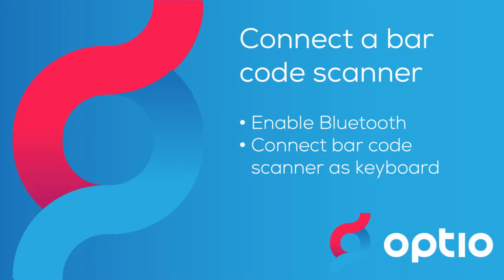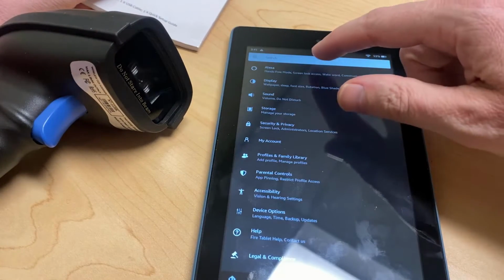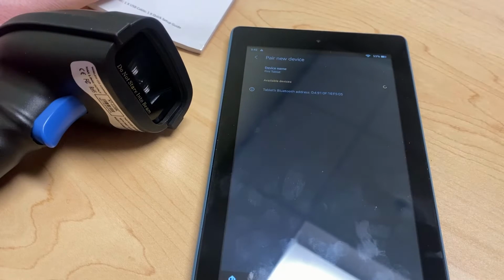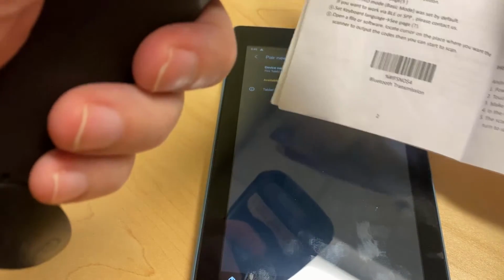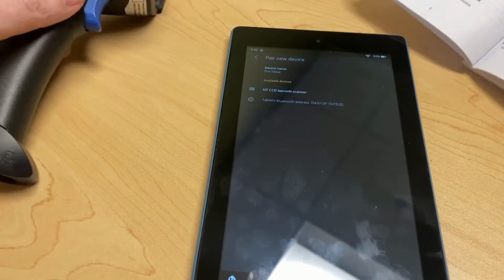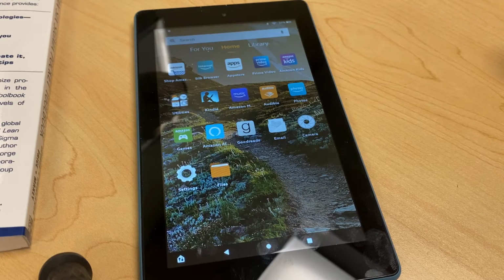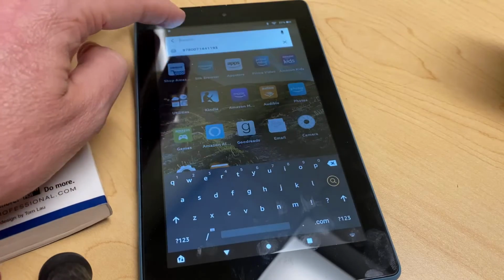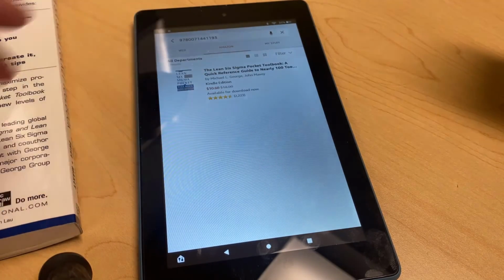2.3 Setting up Kindle - Adding a Barcode scanner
Need to set up a barcode system for inventory? Connecting a barcode scanner to your tablet is simple. See how to attach a $25-bar code scanner to your Kindle Fire. The bar code scanner acts as a keyboard and makes it super easy to select the lot you are working on.

About Optio
Optio is an easy-to-use MES solution that enables you to manage your factory floor using data-driven lean manufacturing principles. Make use of dashboards that feature efficient production scheduling and workforce management. It also provides tools that allow you to measure and report defects, monitor cycle and lead times, and track your inventory in real-time. Optio is the right solution for you if you are looking to digitize your shop floor and make your business Industry 4.0 ready.